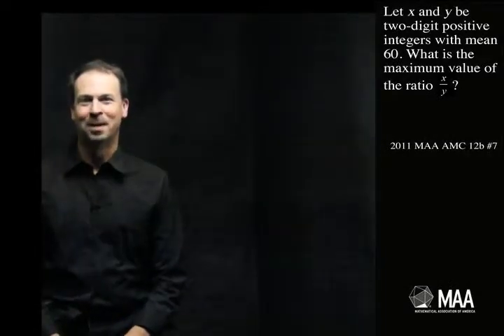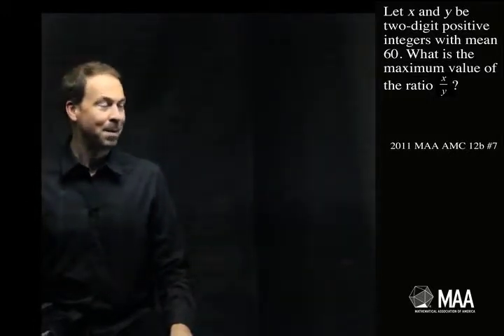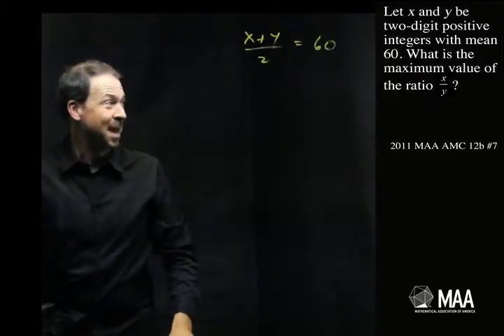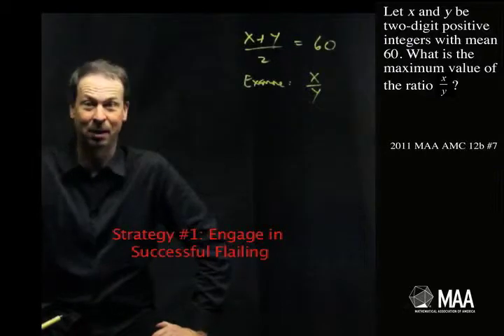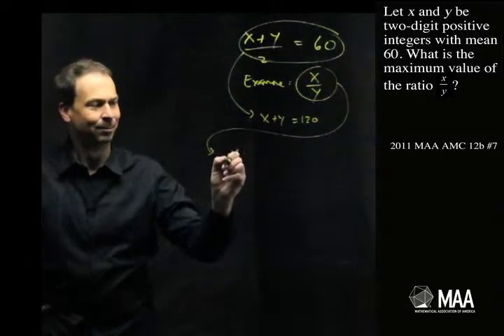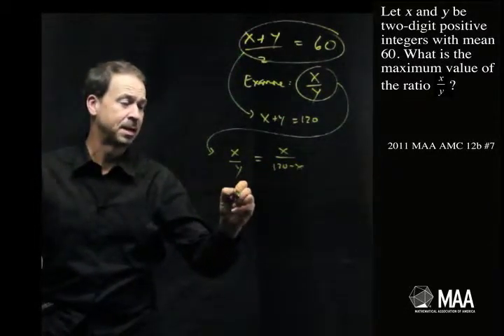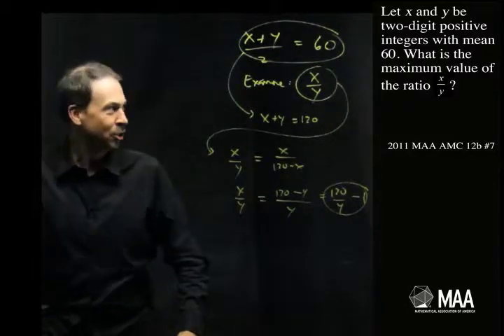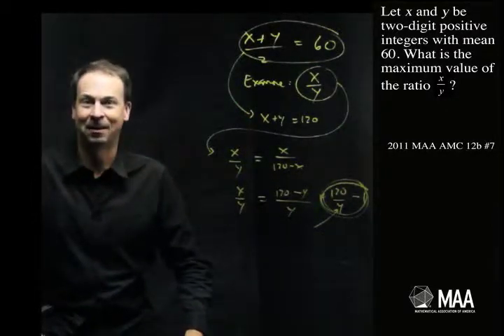Maximum Ratio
James Tanton takes viewers through this question from the 2011 MAA AMC 12b Competition. Appropriate for the 12th grade level, this question covers Algebraic expressions; Arithmetic mean

Common Core State Standards (CCSS): A-SSE.3; A-CED.3; A-CED.4